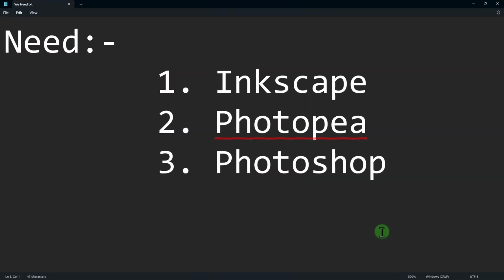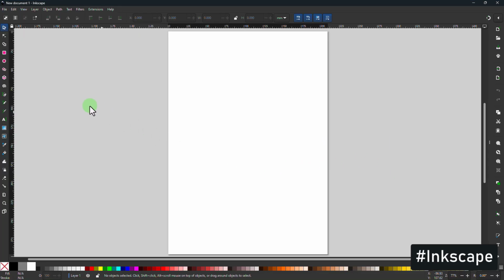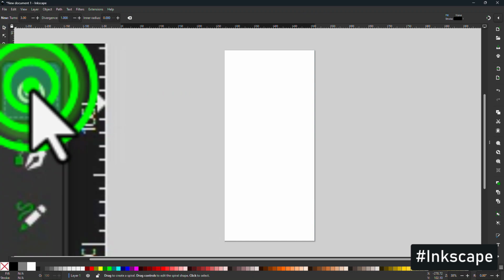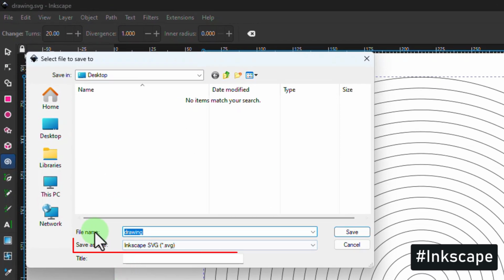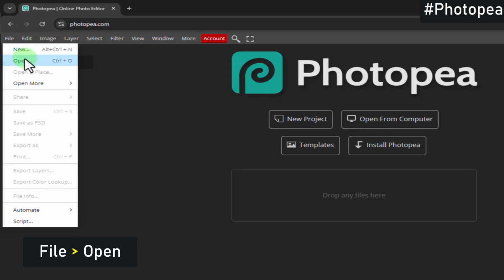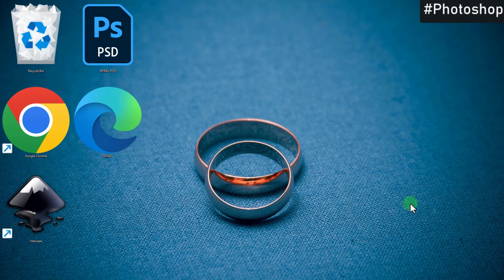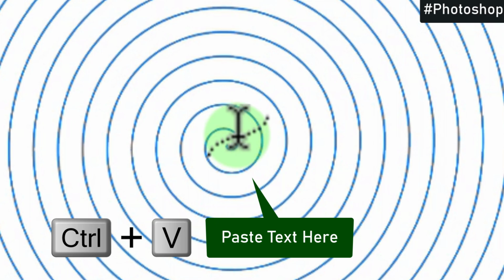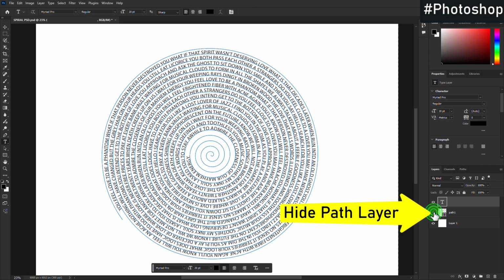How to Make SPIRAL TEXT using Photoshop Inkscape and Photopea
How to Create SPIRAL TEXT for Song Lyrics Wall Art using Photoshop Inkscape and Photopea Tutorial

How to Create Smoky Effect for Coffee Cup in Photoshop Tutorial